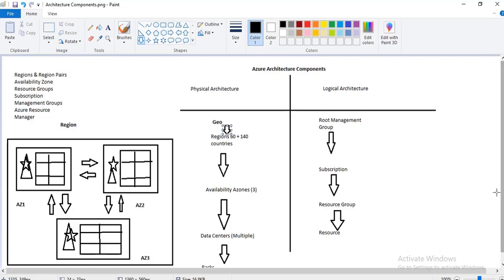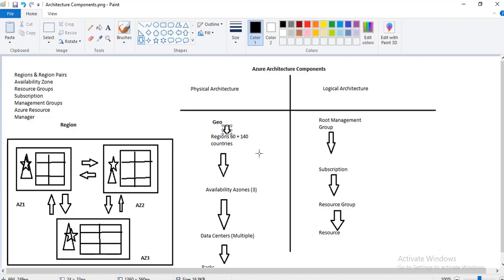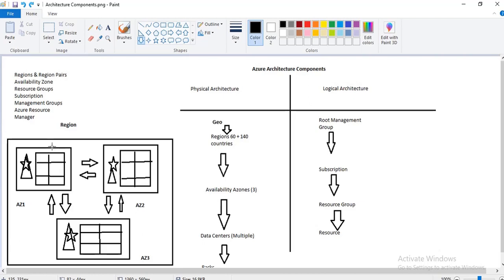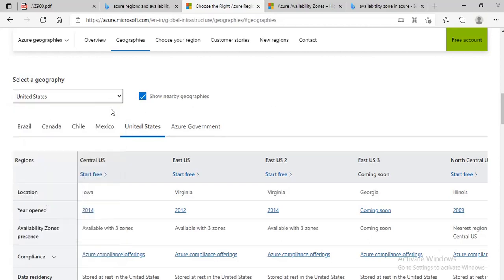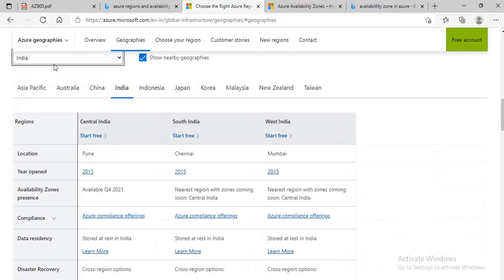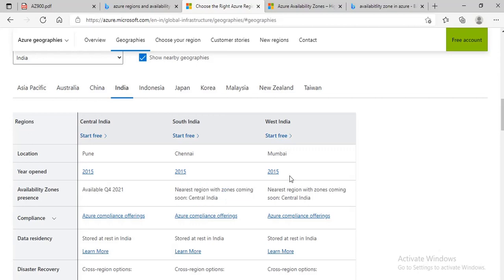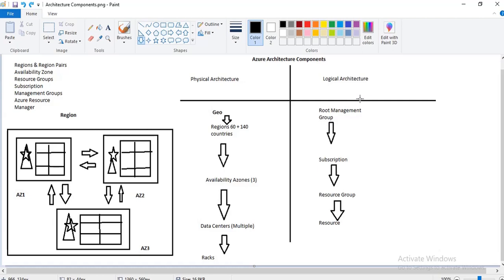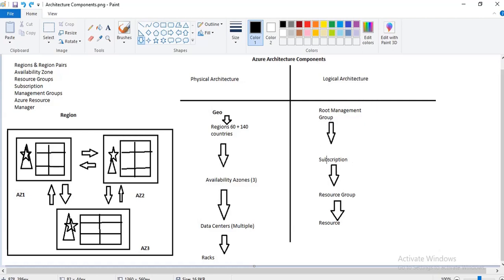Azure Architecture Components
This video explains about Azure architecture components